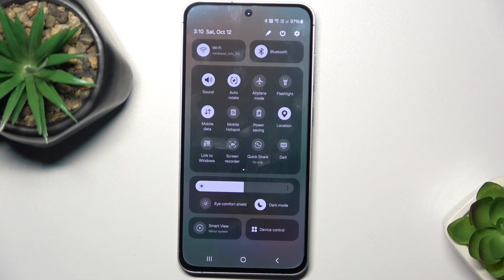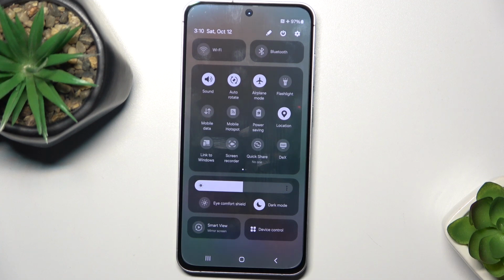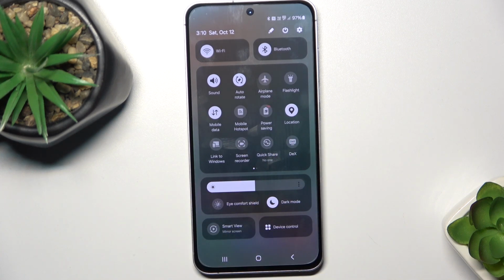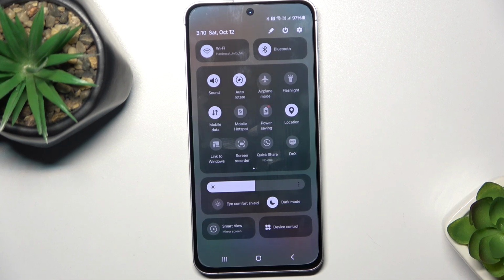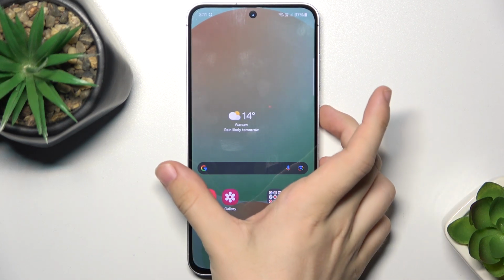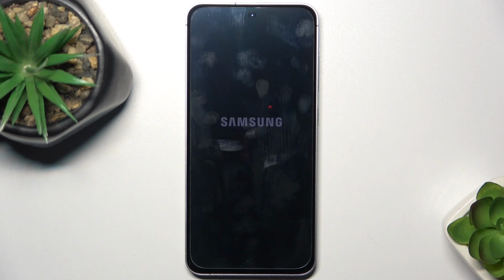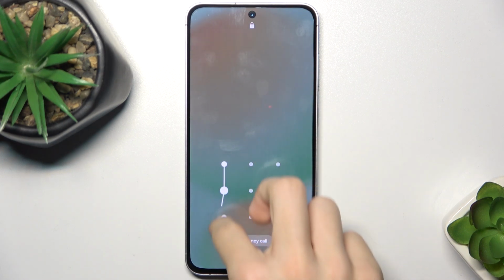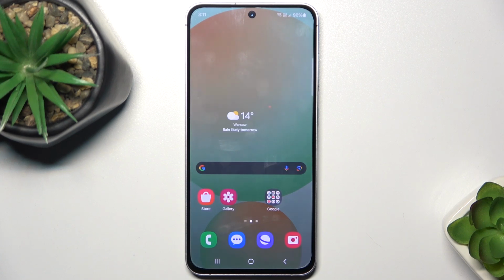SAMSUNG Galaxy S24 FE - How to Fix Mobile Data - Troubleshoot and Restore Connectivity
In this tutorial, we'll guide you through the process of fixing mobile data issues on your Samsung Galaxy S24 FE smartphone to enhance connectivity and keep you online. The mobile data troubleshooting feature is essential for users who encounter problems with their network connection, ensuring seamless browsing, messaging, and app usage. Whether you need to reset network settings, check APN configurations, or manage SIM-related issues, the Samsung Galaxy S24 FE offers versatile solutions to get you back online. We'll walk you through the steps to identify and resolve mobile data issues, including enabling and customizing data settings, resetting your connection, and ensuring your device operates smoothly.

How to access mobile data settings on the Samsung Galaxy S24 FE
How to enable, disable, and troubleshoot mobile data issues
How to adjust and reset APN settings for better connectivity
How to resolve SIM-related issues affecting mobile data
How to reset network settings for a fresh start